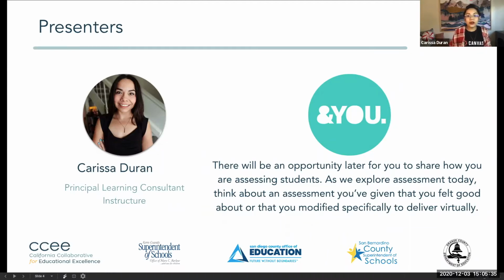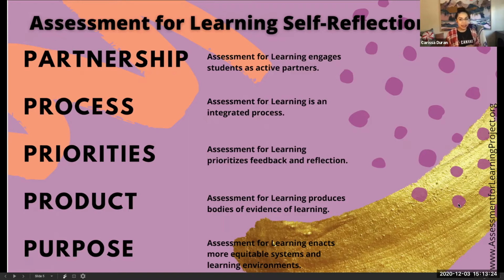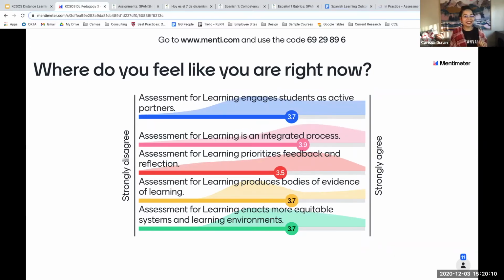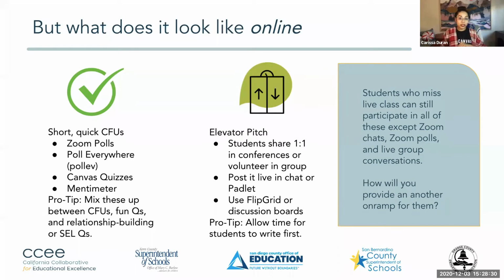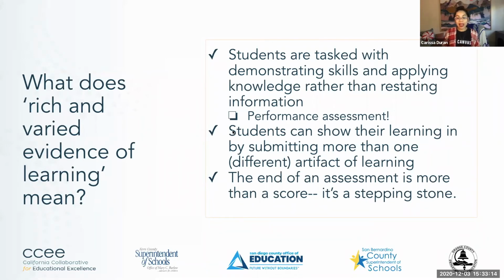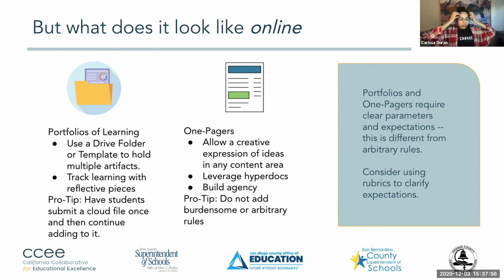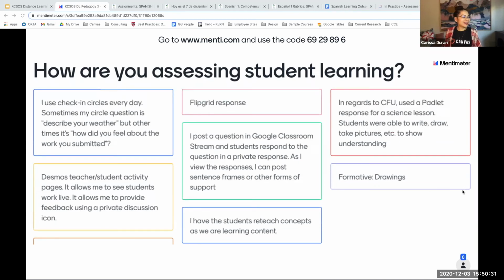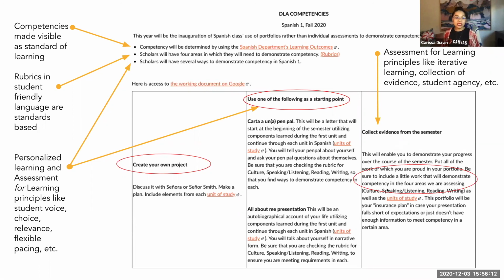KCSOS Session 3: Distance Learning Pedagogy - Assessment for Learning